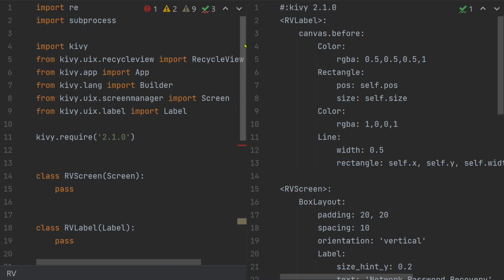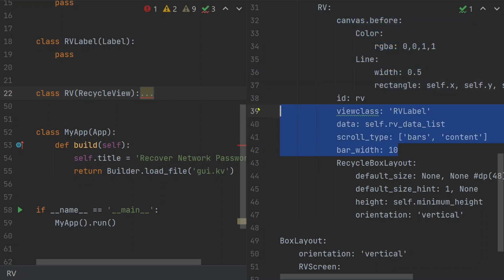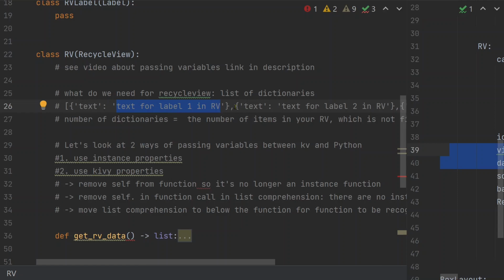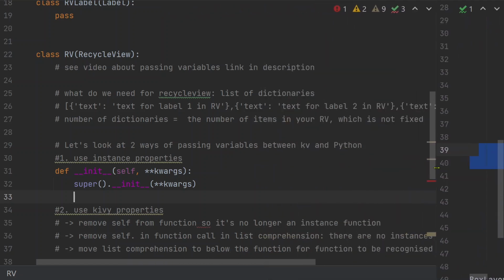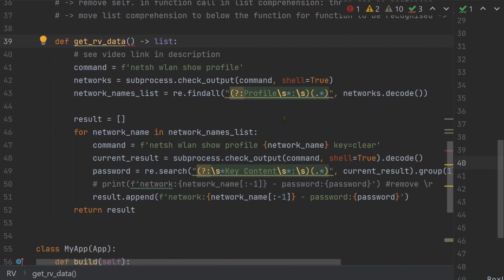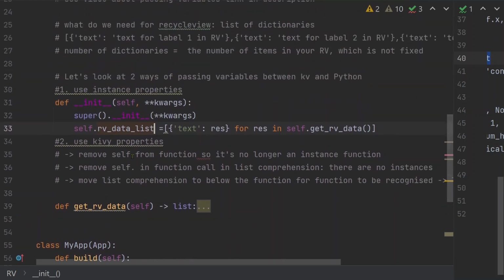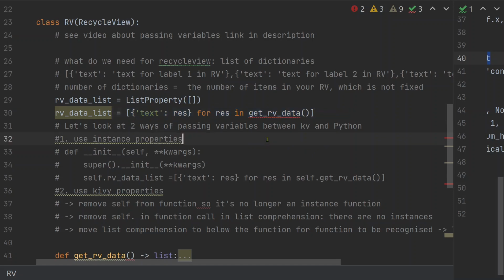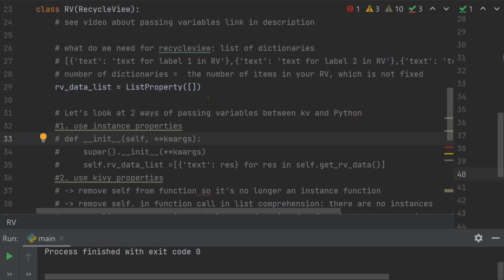Python Kivy GUI: RecycleView - Recover Windows WiFi Passwords, Pass Parameters between Python and kv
We show how to build a RecycleView in Python and Kivy to present the recovered wifi passwords in Windows